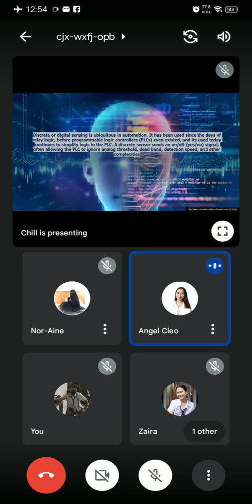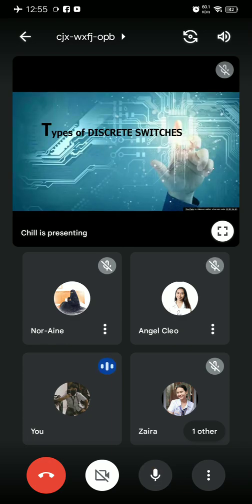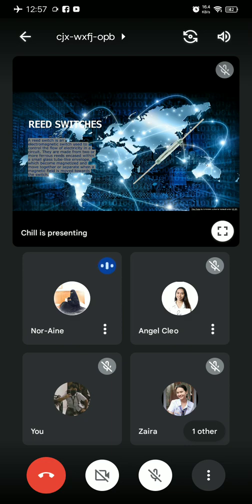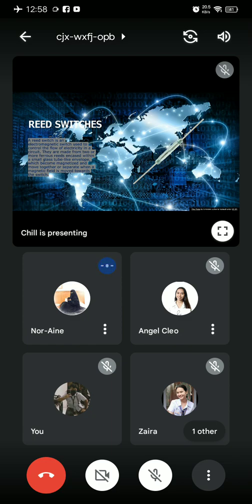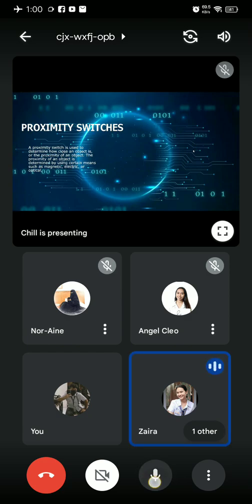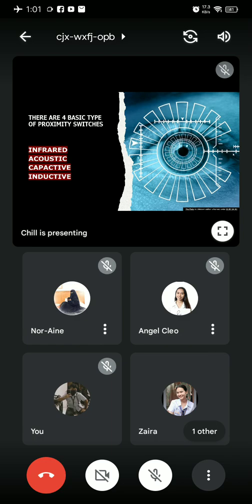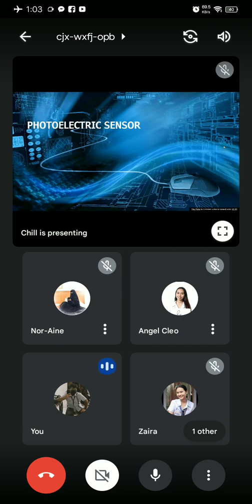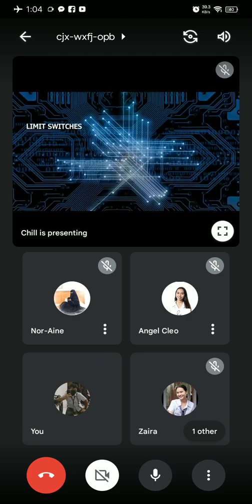THERMAL SENSING DEVICE BY: TEACHER KIM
Group Leader:  Loyala, Gleeny
Members: